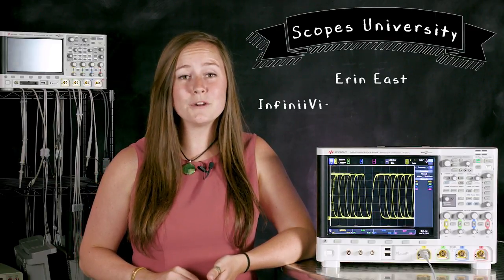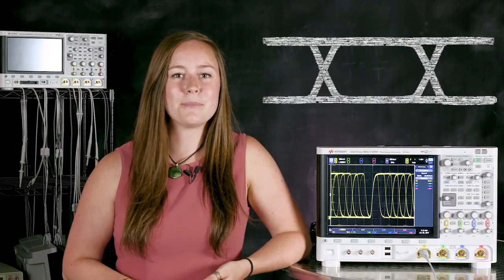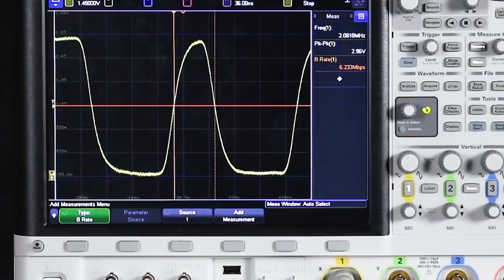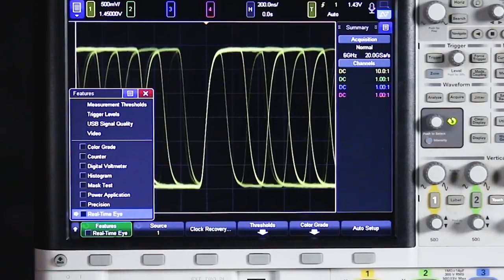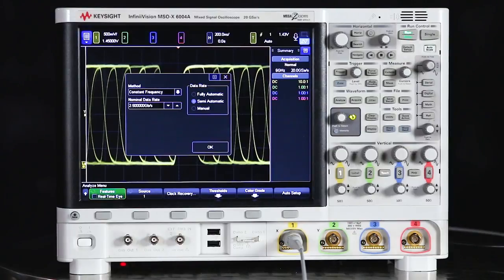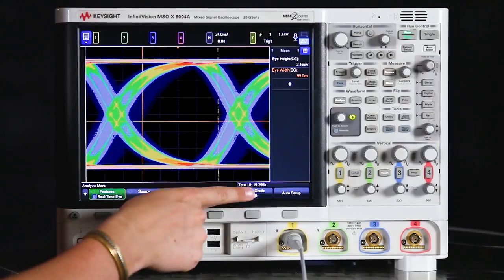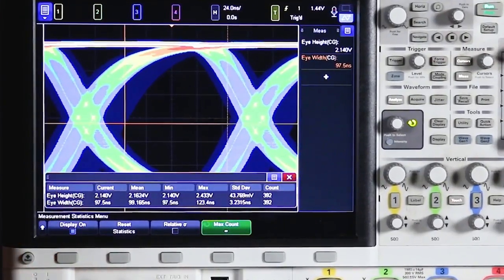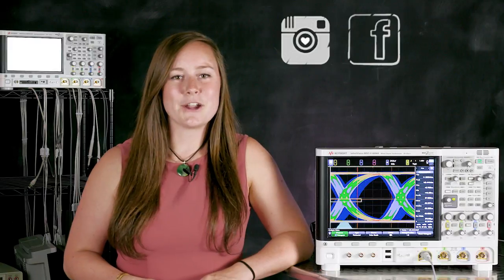How to Set Up an Eye Diagram on an Oscilloscope - Scopes University - (S1E3)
An introduction to eye diagrams

In this episode of Scopes University, you’ll learn some of the basics of what makes up an eye diagram and why you want to use one to verify the physical layer fidelity of your clock or serial data. Erin steps through how to quickly and easily set it up on the oscilloscope. You’ll start out by understanding the bitrate by using the built-in automatic measurement. Then, you will learn what clock recovery is and understand how this is used for an eye diagram. Lastly, you’ll set up the eye diagram in less than a second.

Tune in for future Scopes University episodes covering more oscilloscope capabilities to see how you can test more efficiently!

This oscilloscope supports the most applications of any InfiniiVision oscilloscope, including power analysis, jitter measurements, and built-in dual arbitrary waveform generators. It features a 12.1 inch touch screen display and dedicated vertical control knobs for each channel. This all makes it the value leader in price for performance.

Scopes University is hosted by Erin East and Melissa Spencer. The video series covers when and how to use different applications and capabilities of the InfiniiVision and Infiniium oscilloscopes. You’ll gain familiarity with features that will help you save time in your measurement, further your analysis, and deepen your insight.